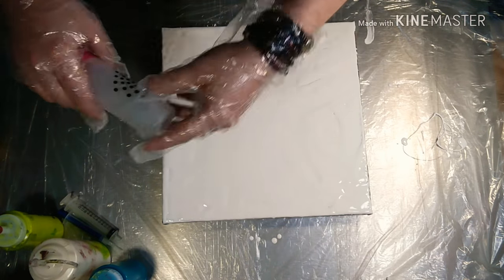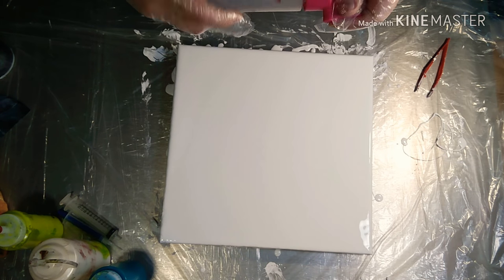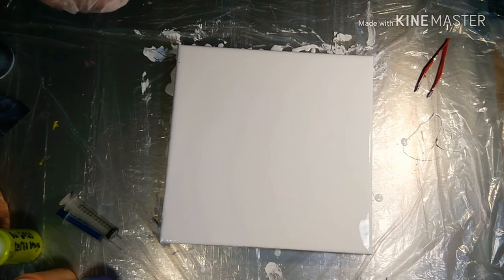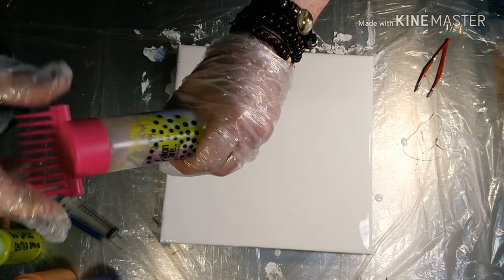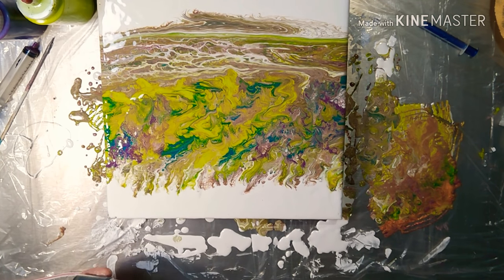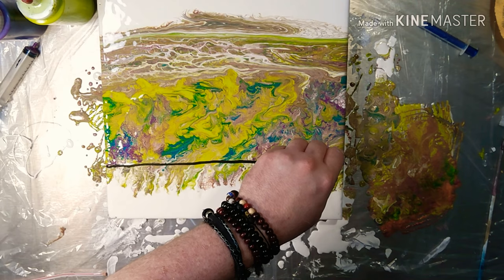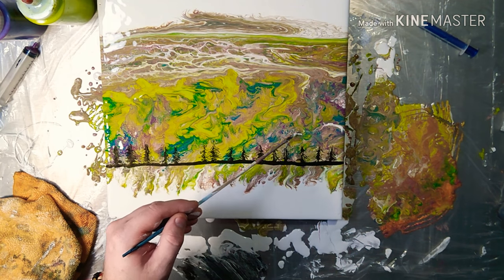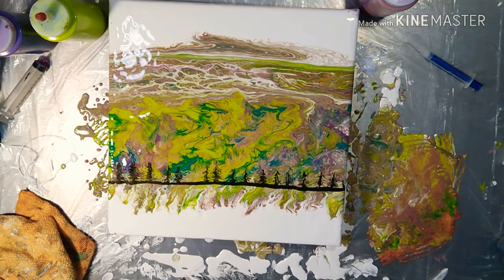Acrylic pour root applicator Northern lights. (and winners of first giveaway)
Trying out a neutral base northern light inspired acrylic paint pour. 😁

Just Floetrol and some Silicone.
Paints used.
Sherwin Williams Color to Go paints
Decoart
Liquitex

For more of my art and video updates visit my:

Wanna support me? ❤️